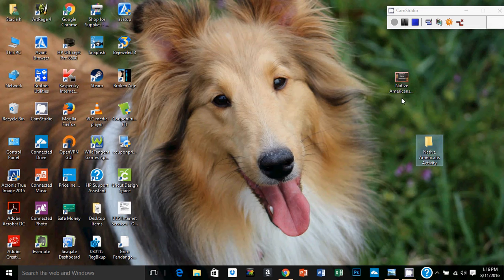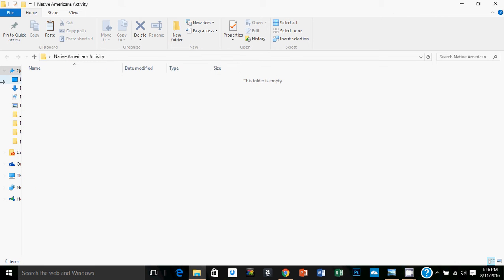Setup Student Files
A quick and easy way to setup student Microsoft PowerPoint or Word files!